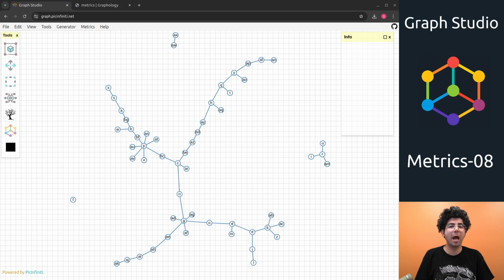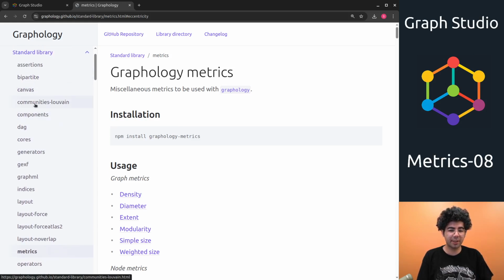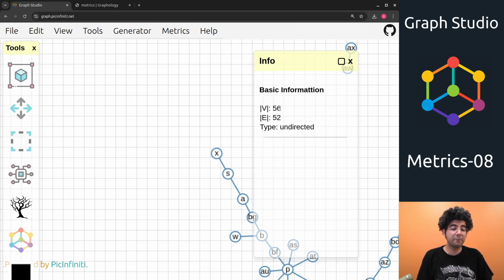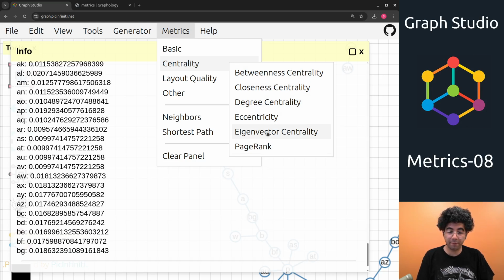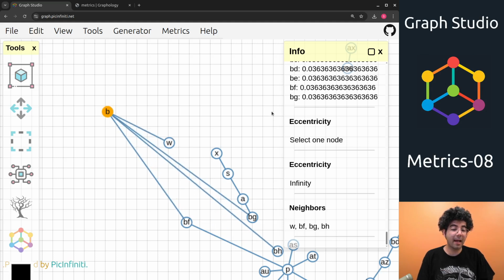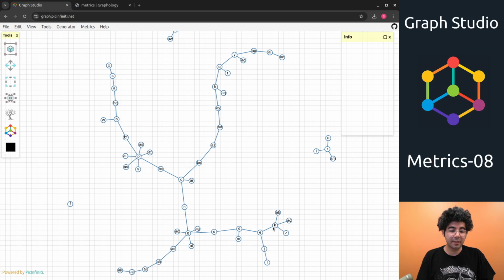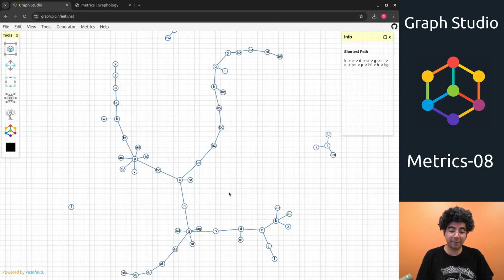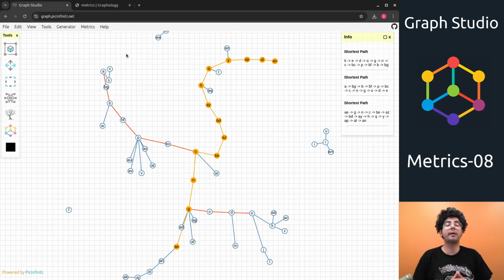08 • 📊 Graph Metrics in Graph Studio | Analyze & Explore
Reveal key insights about your graph’s structure, connectivity, and importance using a wide range of built-in metrics.

You’ll learn how to:
📌 Get Basic Information (components, degree sequence, diameter, density)
🔎 Explore Centrality Metrics (betweenness, closeness, eigenvector, PageRank, more)
🧠 Evaluate Layout Quality (edge uniformity, stress, neighborhood preservation)
🌐 Examine special metrics like Simmelian Strength and Disparity
🧭 Use the Shortest Path tool to find optimal routes between nodes
👥 See each node’s neighbors and their influence

This powerful feature set turns Graph Studio into more than just a visualizer — it becomes a true analytical playground for graph theory, networks, and beyond.

We hope you’ve enjoyed the journey and feel inspired to explore, teach, and experiment with graphs in creative ways.